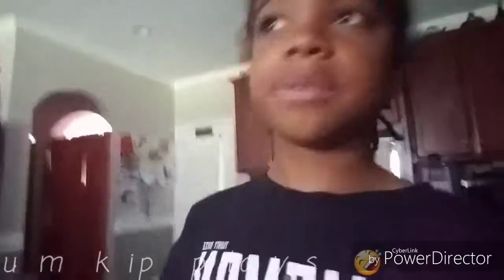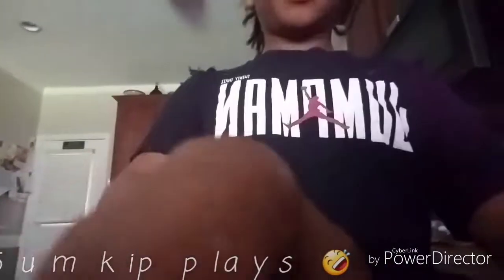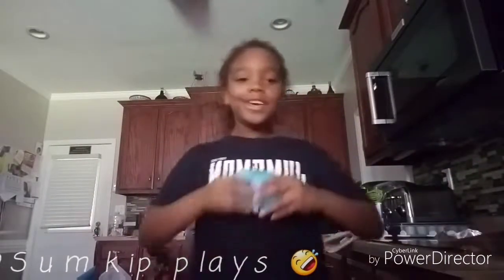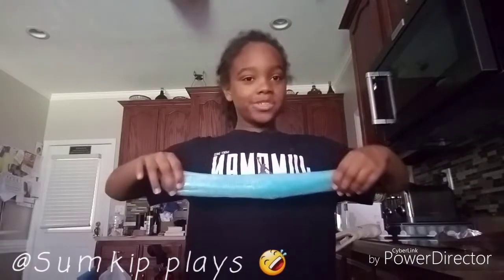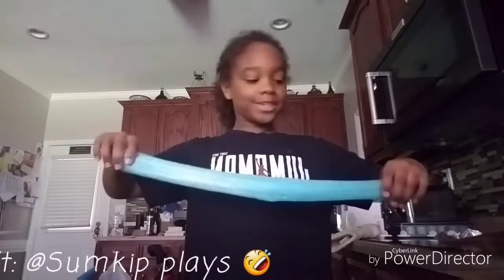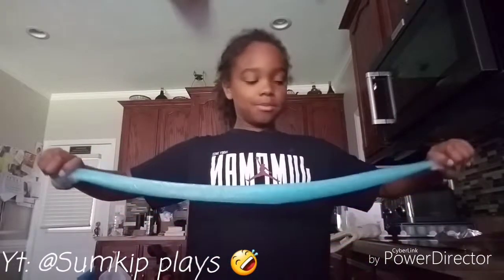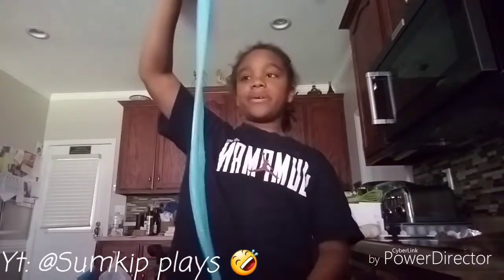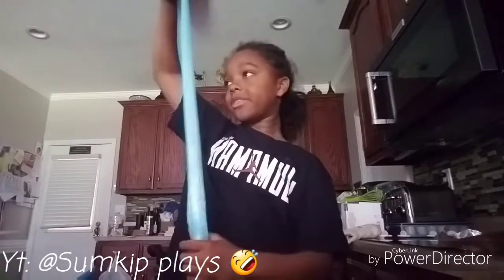The stretchiest slime EVER